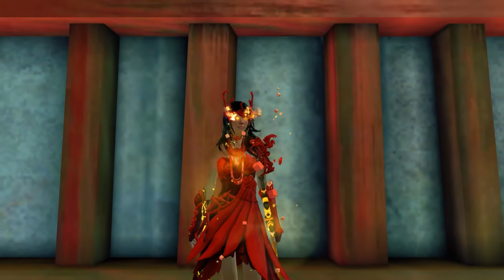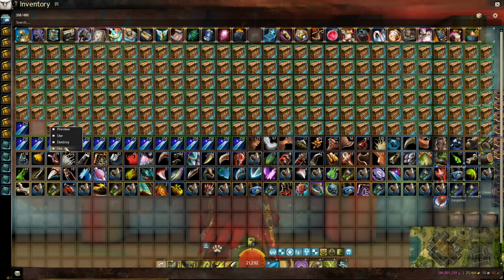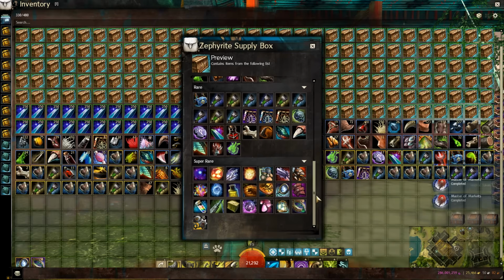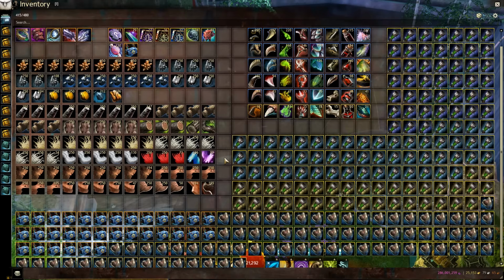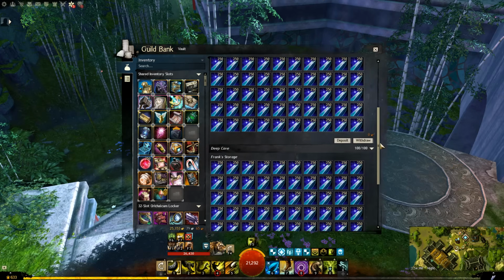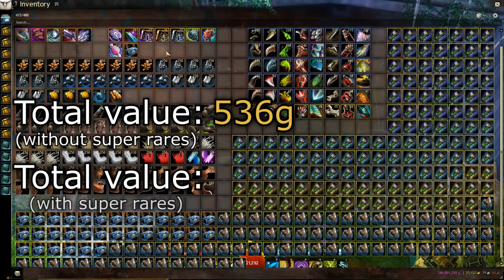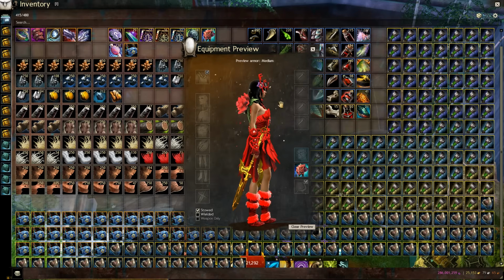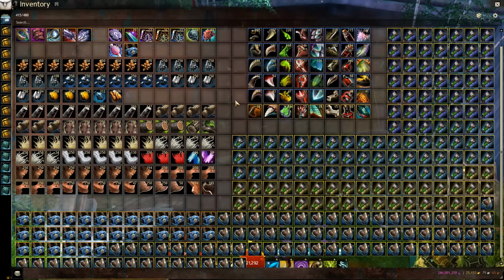Opening 50,000 Zephyrite Supply Boxes | GW2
I am opening 50,000 Zephyrite Supply Boxes. These containers can only be bought during the Festival of the Four Winds. It can contain some of the most expensive infusions, but the chances of getting them are very small.

💰 *ALL THE LOOT I GOT* 💰

*[Common]* ⭐
140,239 x Festival Token (50,000 from Repeatable Achievement)
50,000 x Quartz Crystal (1 guaranteed per box)
230 x Piece of Zhaitaffy
2,070 x Copper Ore
1,608 x Iron Ore
1,634 x Silver Ore
1,104 x Platinum Ore
555 x Gold Ore
212 x Mithril Ore
2,147 x Green Wood Log
1,603 x Soft Wood Log
1,106 x Seasoned Wood Log
556 x Hard Wood Log
191 x Elder Wood Log
2,062 x Jute Scrap
1,534 x Wool Scrap
1,130 x Cotton Scrap
573 x Linen Scrap
196 x Silk Scrap
2,194 x Rawhide Leather Section
1,605 x Thin Leather Section
1,047 x Coarse Leather Section
550 x Rugged Leather Section
194 x Thick Leather Section
205 x Tiny Claw
197 x Tiny Fang
220 x Tiny Venom Sac
191 x Tiny Totem
242 x Tiny Scale
218 x Bone Chip
215 x Vial of Weak Blood
227 x Pile of Glittering Dust

*[Uncommon]* ⭐⭐
106 x Orichalcum Ore
95 x Ancient Wood Log
99 x Gossamer Scrap
103 x Hardened Leather Section
169 x Small Claw
141 x Claw
102 x Sharp Claw
44 x Large Claw
181 x Small Fang
130 x Fang
54 x Sharp Fang
43 x Large Fang
168 x Small Venom Sac
133 x Venom Sac
93 x Full Venom Sac
47 x Potent Venom Sac
146 x Small Totem
121 x Totem
85 x Engraved Totem
33 x Intricate Totem
151 x Small Scale
126 x Scale
73 x Smooth Scale
55 x Large Scale
182 x Bone Shard
150 x Bone
81 x Heavy Bone
46 x Large Bone
184 x Vial of Thin Blood
140 x Vial of Blood
98 x Vial of Thick Blood
44 x Vial of Potent Blood
167 x Pile of Shimmering Dust
132 x Pile of Radiant Dust
92 x Pile of Luminous Dust
41 x Pile of Incandescent Dust
52 x Air-Filtration Device of Antitoxin (light)
64 x Air-Filtration Device of Antitoxin (medium)
61 x Air-Filtration Device of Antitoxin (heavy)
44 x Desert Rose Skin

*[Rare]* ⭐⭐⭐
19 x Vicious Claw
15 x Vicious Fang
19 x Powerful Venom Sac
25 x Elaborate Totem
18 x Armored Scale
15 x Ancient Bone
20 x Vial of Powerful Blood
21 x Pile of Crystalline Dust
29 x Charged Quartz Crystal
27 x Lightning Catcher Skin
32 x Wind Catcher Skin
36 x Sun Catcher Skin
34 x Toxic Spore Skin
111 x Superior Rune of the Zephyrite
16 x Lightning-Touched Zephyrite Gloves (light)
15 x Lightning-Touched Zephyrite Gloves (medium)
14 x Lightning-Touched Zephyrite Gloves (heavy)
15 x Wind-Touched Zephyrite Gloves (light)
16 x Wind-Touched Zephyrite Gloves (medium)
22 x Wind-Touched Zephyrite Gloves (heavy)
14 x Sun-Touched Zephyrite Gloves (light)
8 x Sun-Touched Zephyrite Gloves (medium)
13 x Sun-Touched Zephyrite Gloves (heavy)
33 x Bazaar-Traded Weapon Chest

*[Super Rare]* ⭐⭐⭐⭐
5 x Antique Summoning Stone (8g)
4 x Recipe: Chaos of Lyssa (6s)
3 x Monocle (9g)
1 x Scarlet's Rainbow (16g)
1 x Crystal Infusion (1,025g)

💰 *[Total Worth]* 💰
Gold: 1,594
Festival Token: 140,239

*Profit*
Loss 1,638 Gold but gained 140,239 Festival Tokens

The value of Bazaar-Traded Weapon Chests is not included in the Total Worth
(each locked skins add an additional value of 4g and 1,000 Festival Tokens)

Average worth of 1 Zephyrite Supply Box: 3.19 silver and 2.8 festival tokens
Chance of looting a Bazaar-Traded Weapon Chest: 0.066% (1 in 1515)
Chance of looting a Super Rare item: 0.028% (1 in 3571)